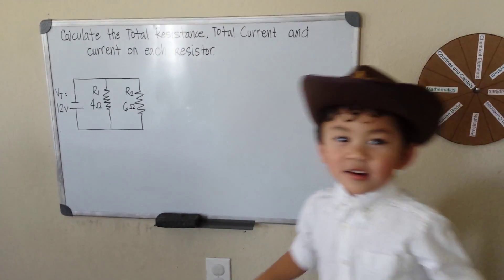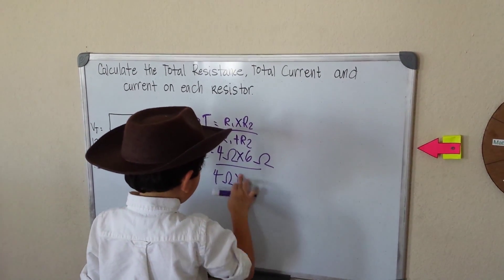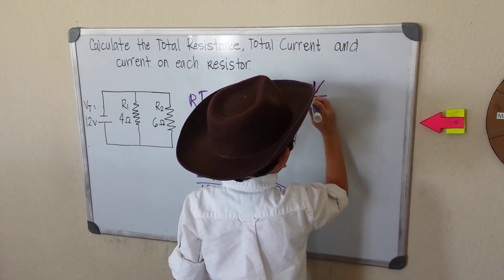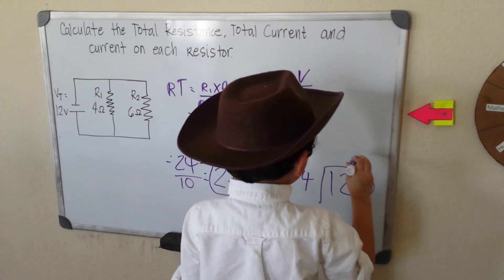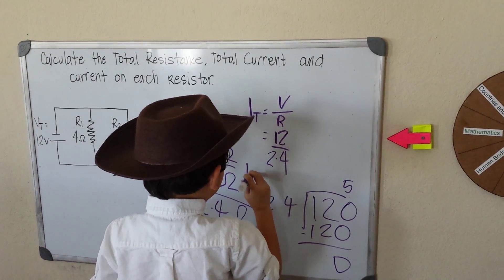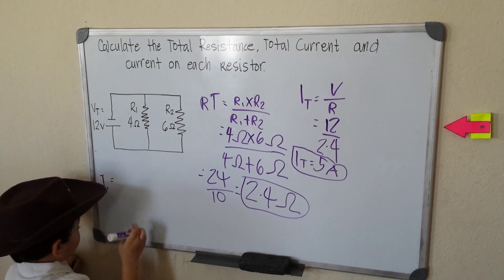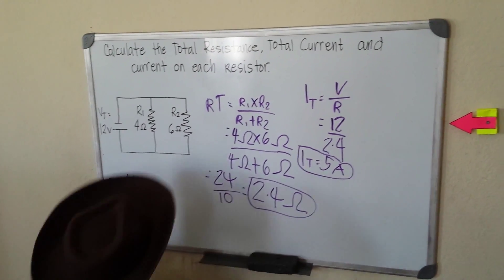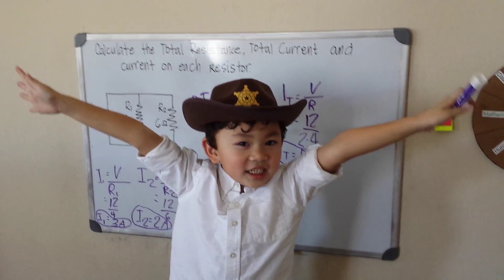Review: Calculating Total Resistance and Current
Calculating the Total Resistance and Current